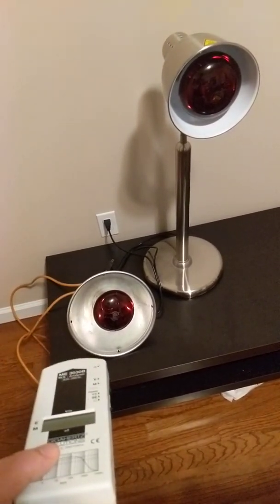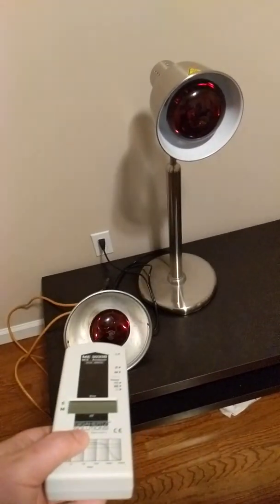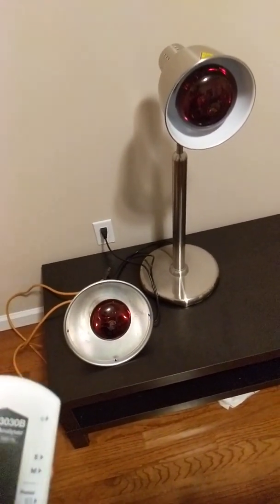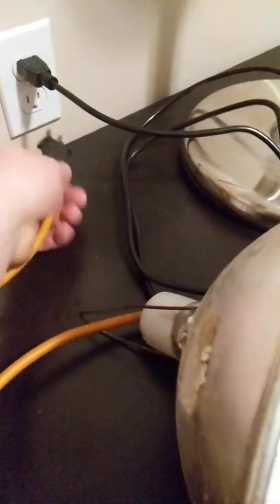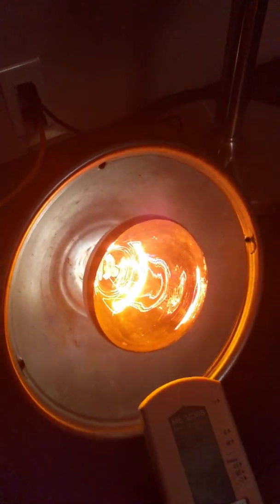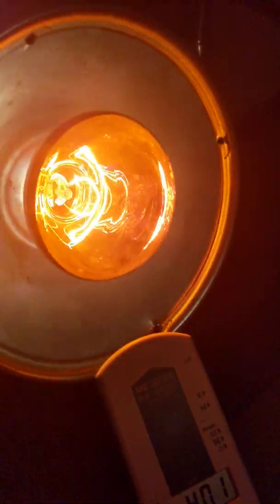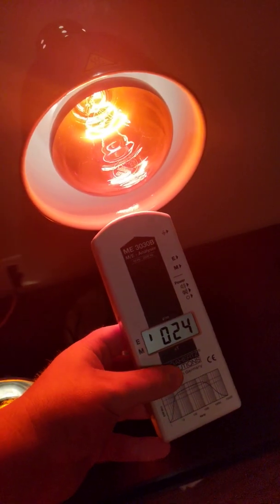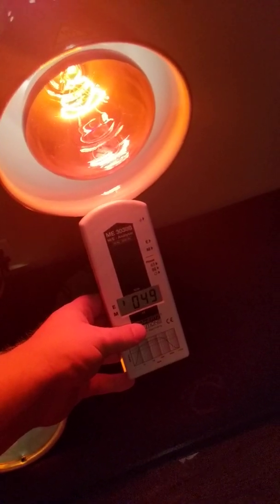EMF Mitigation with 250W Heat Lamps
Short video about the importance of grounding your heat lamp.